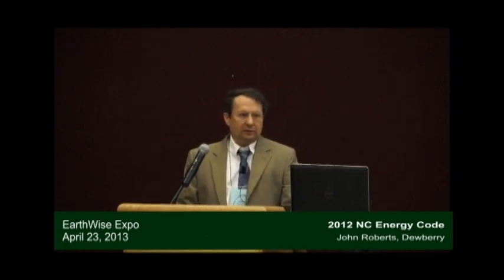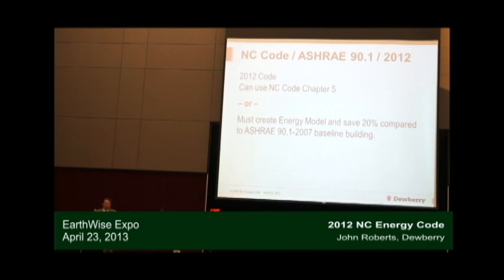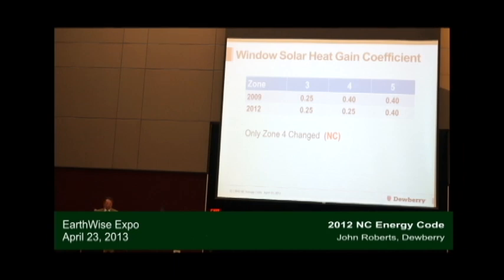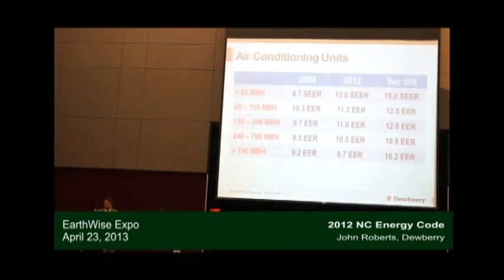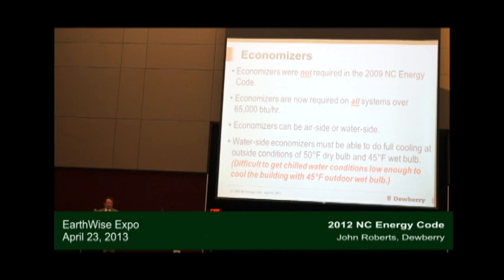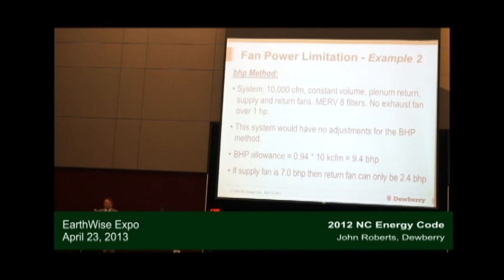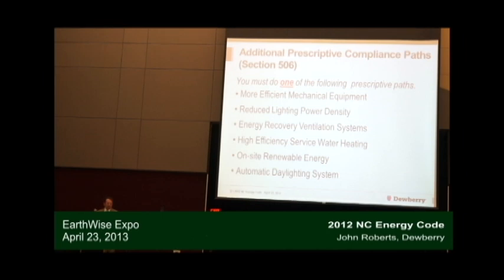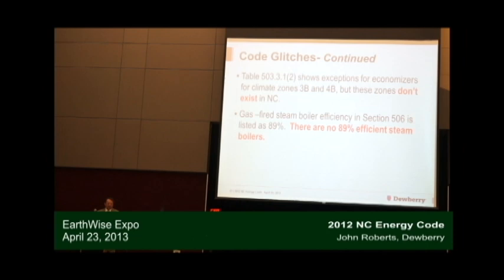2012 NC Energy Conservation Code- EarthWise Expo 2013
John Roberts from Dewberry presents at EarthWise Expo 2013 in Raleigh, North Carolina on April 23, 2013